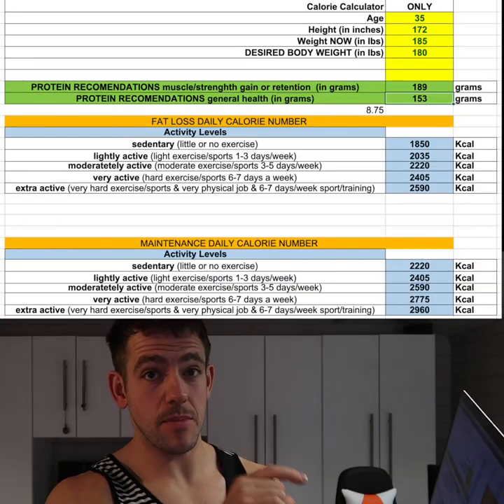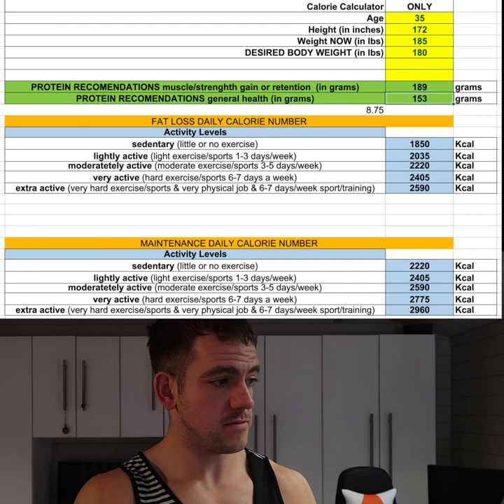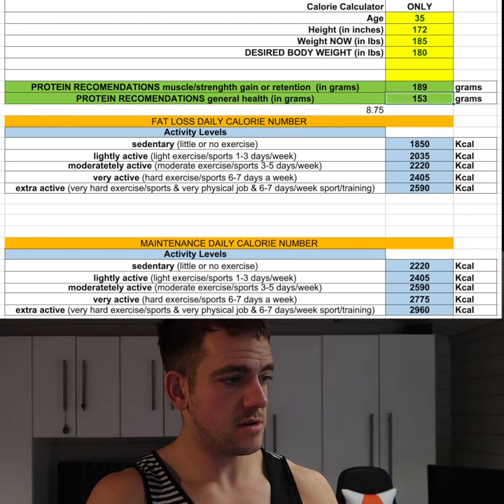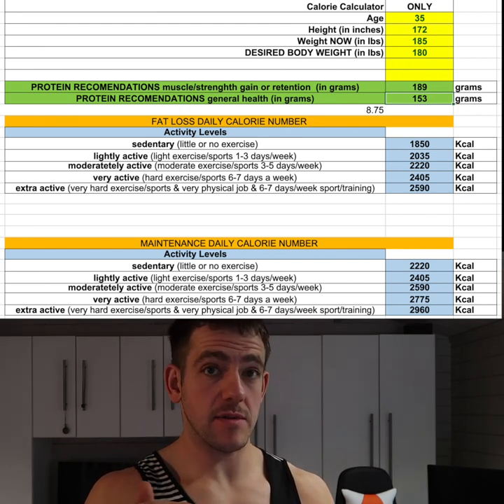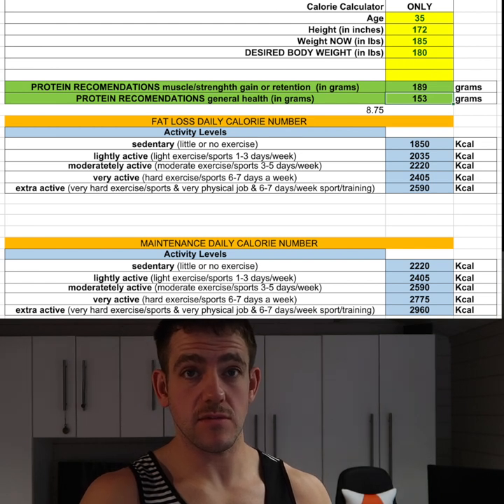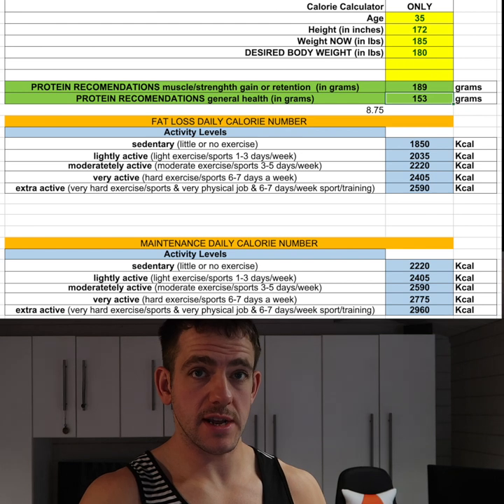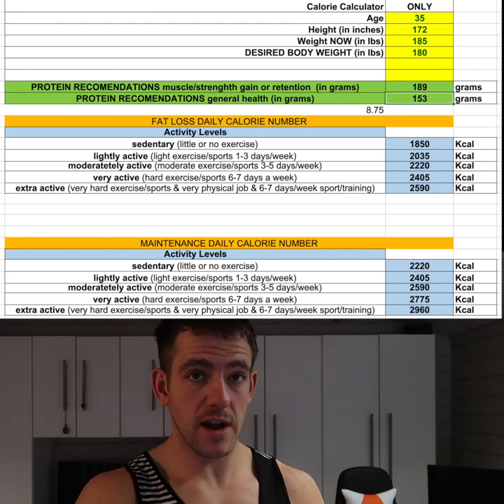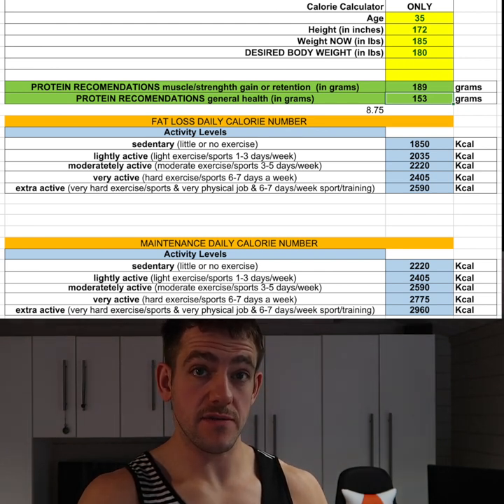Setting the right calories goal